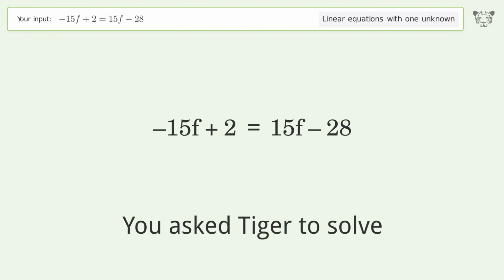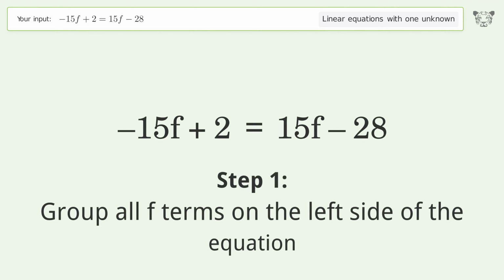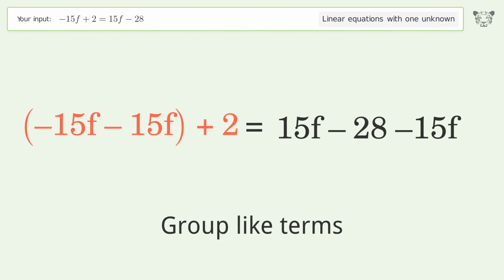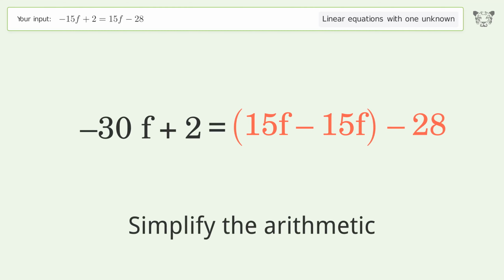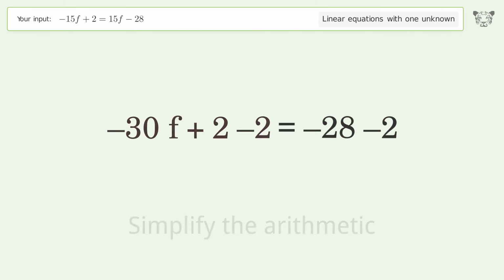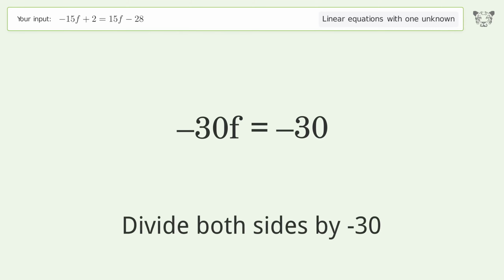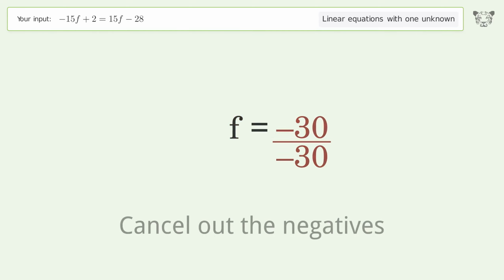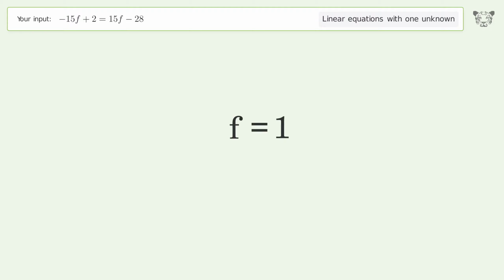Solve -15f+2=15f-28: Linear Equation Video Solution | Tiger Algebra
Struggling with -15f+2=15f-28? Watch our step-by-step video on Tiger Algebra to master this linear equation effortlessly. Also check out for more tips and tricks for dealing with linear equations with one unknown